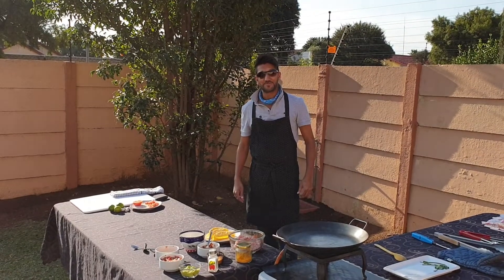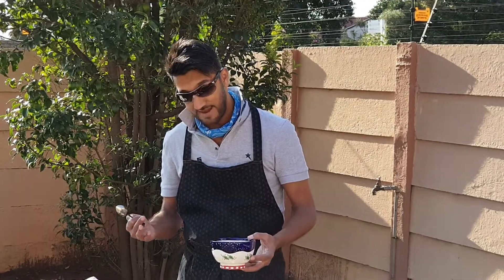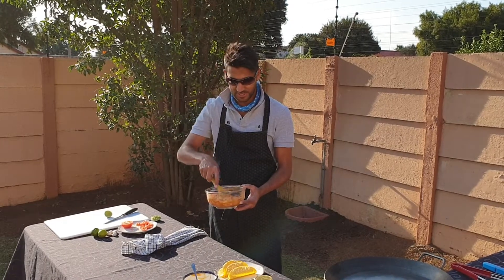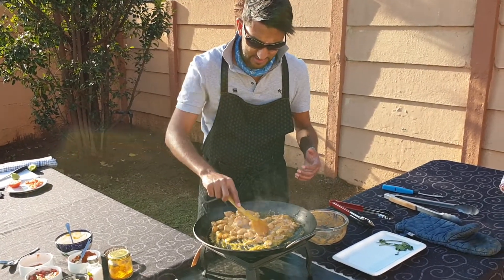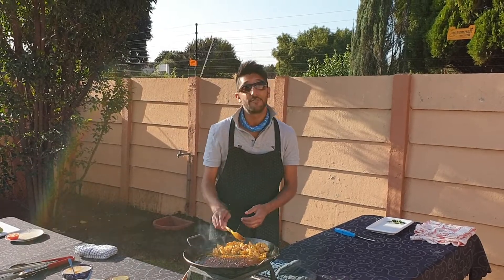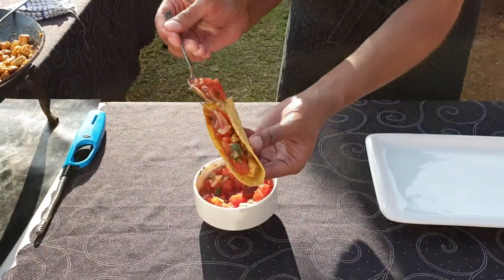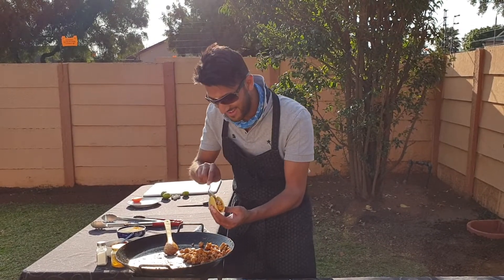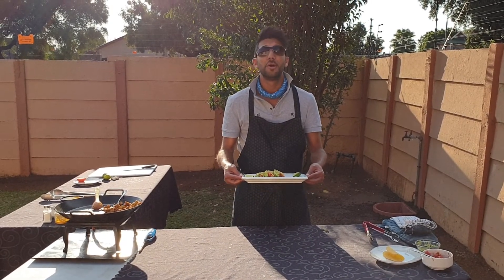How to make Delicious Chicken Tacos!